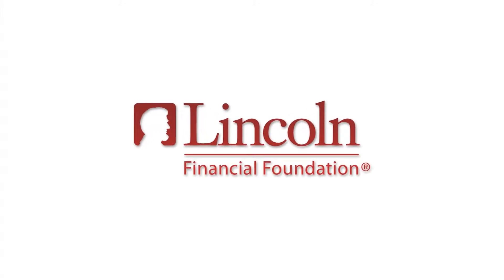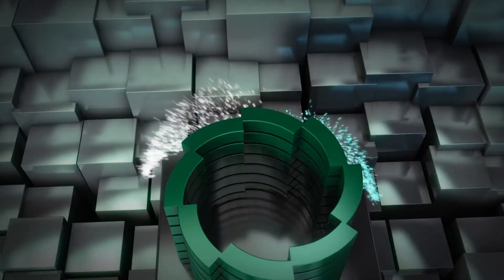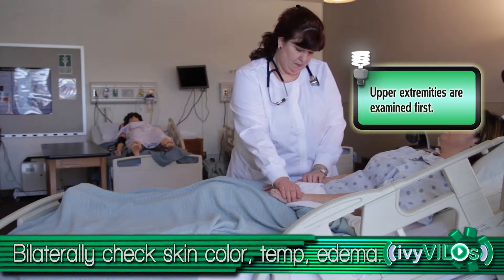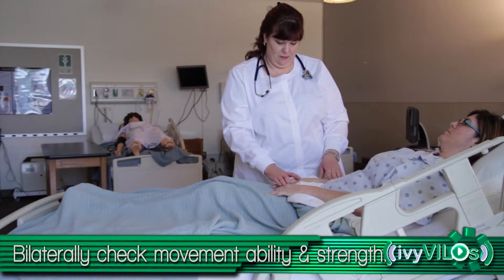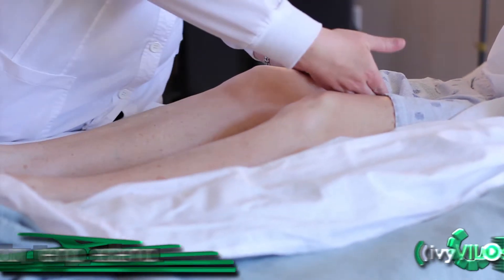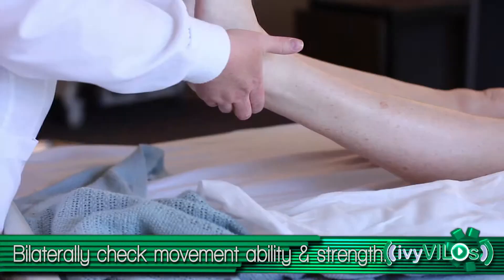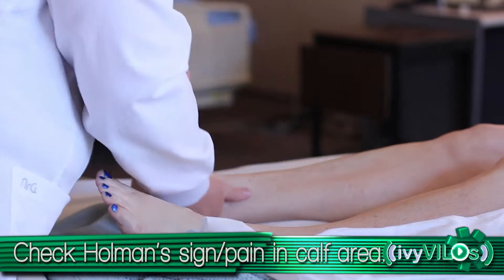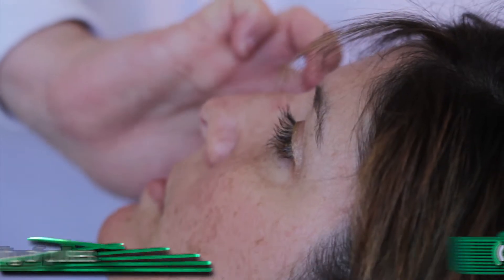Head to Toe Assessment: Musculoskeletal ~ivyVILOs~ (Ivy Tech Community College, School of Nursing)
In this portion of the head to toe assessment series, we will cover assessing and documenting musculoskeletal conditions as is required for part of the initial examination when admitting a patient into a medical facility.